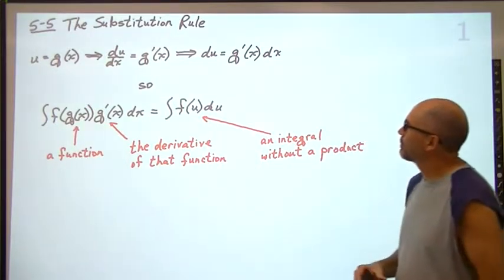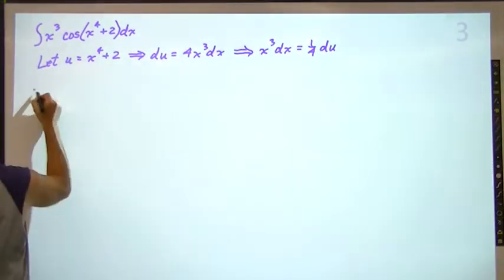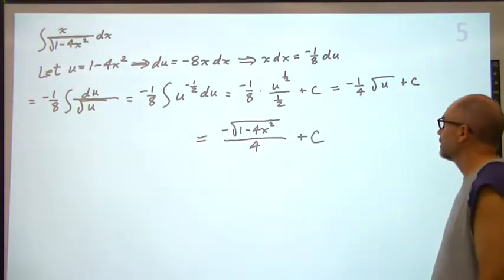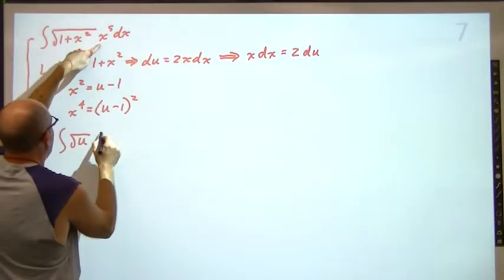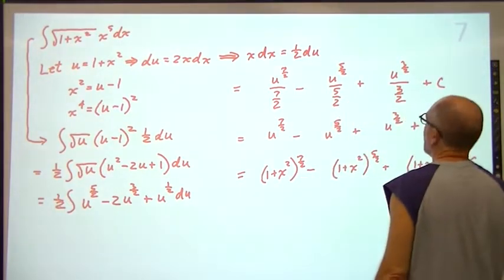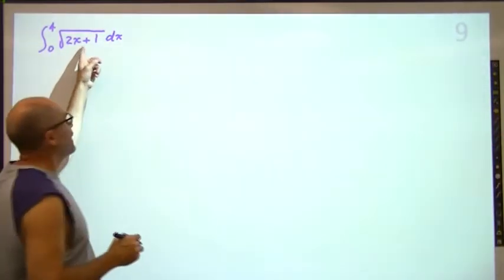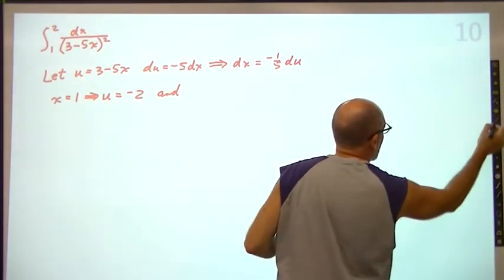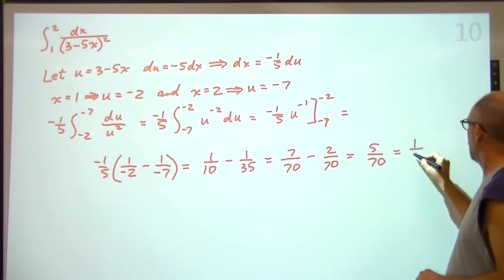Calc 5 5a